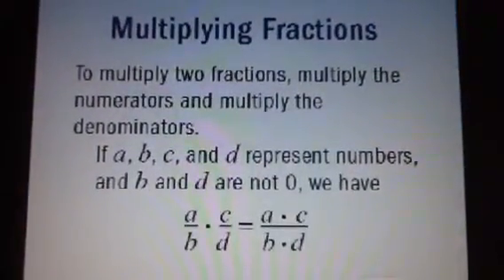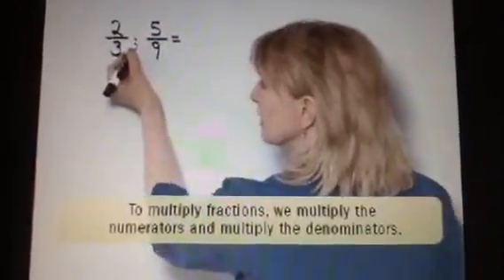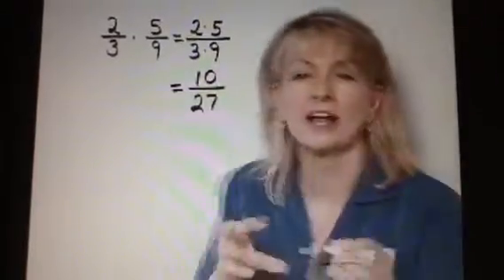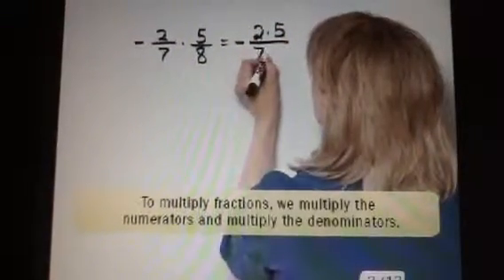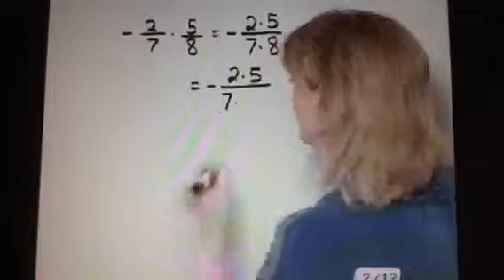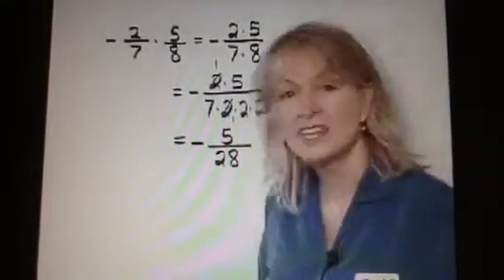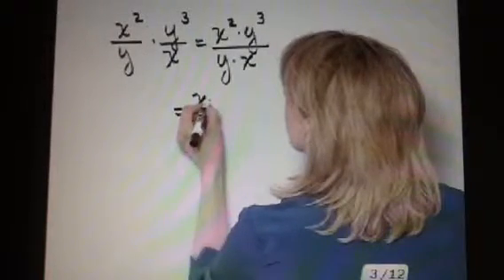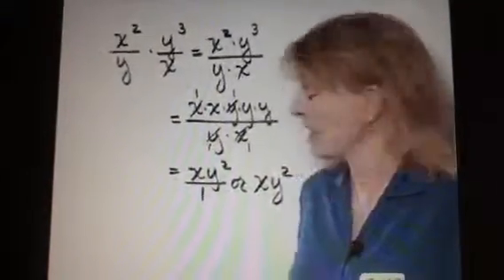How to Multiply Fractions and integer fractions